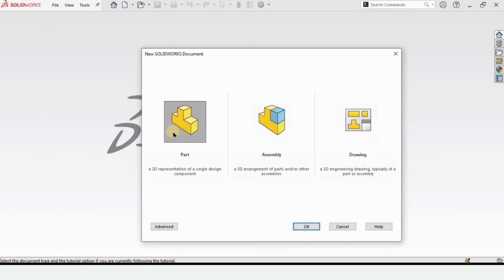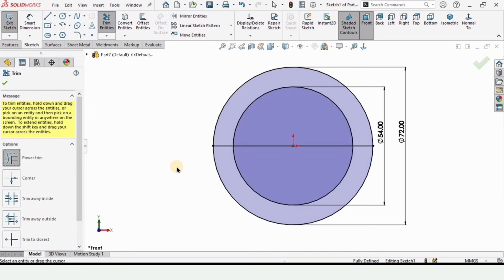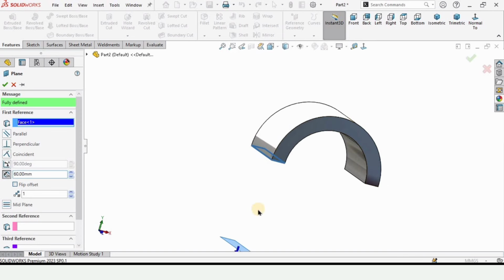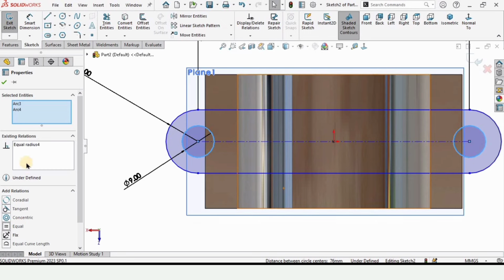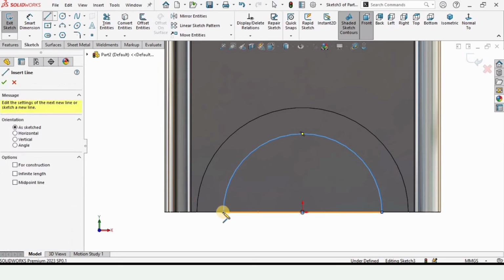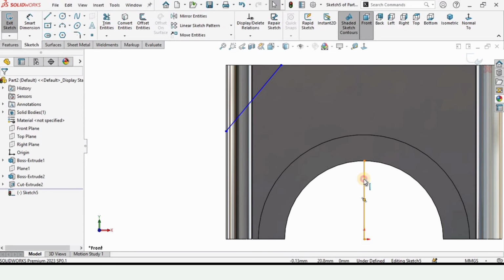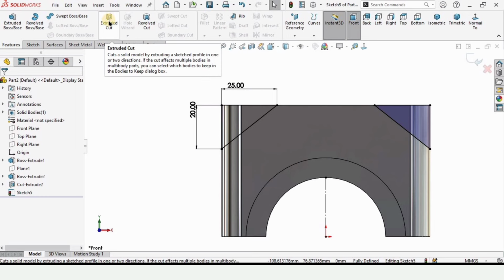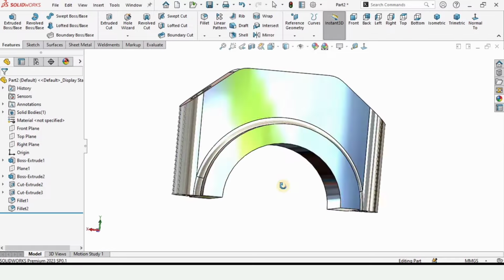Connecting Rod CAP in SOLIDWORKS | Engine Part 4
This is 4th tutorial on engine, which is designing a connecting rod cap in solidworks. The previous tutorials were designing pison, Crank shaft and connecting rod in SolidWorks.